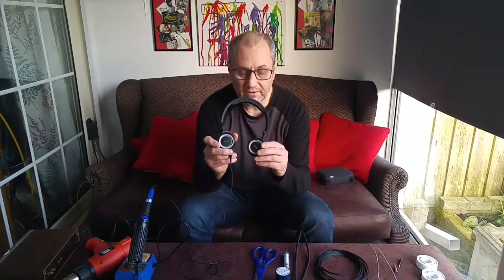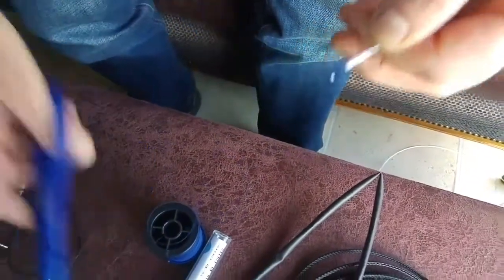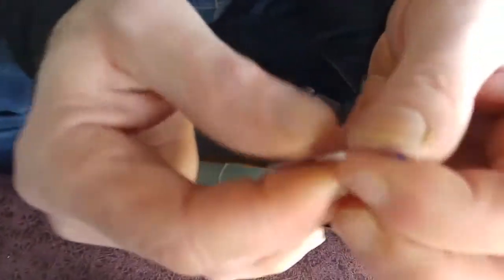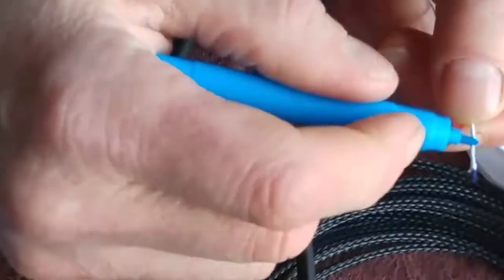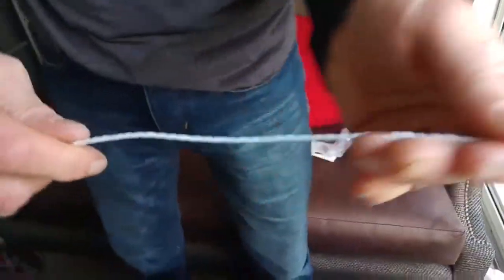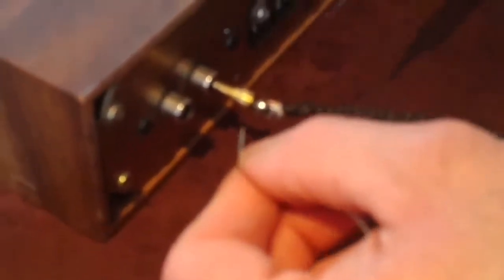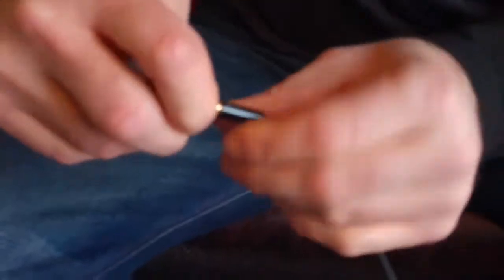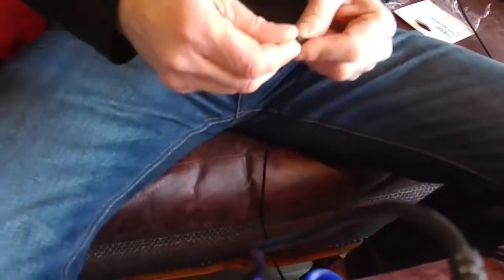How to make hi-end audiophile headphone cable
Hand made upgrade headphone for AKG K450, K451, & Q460